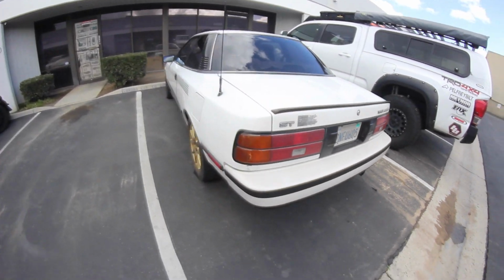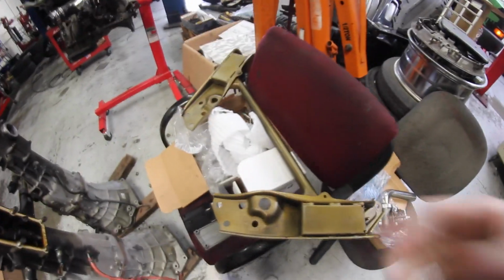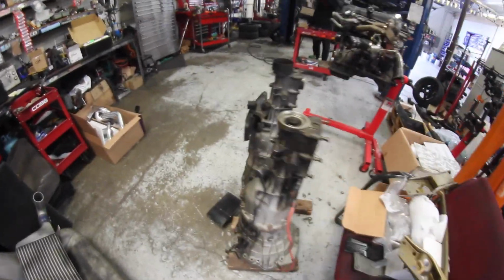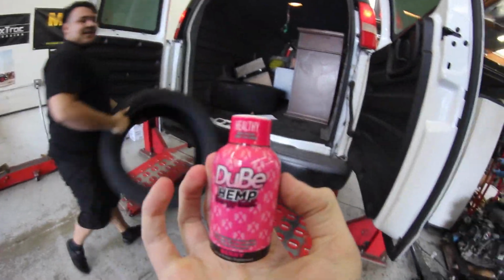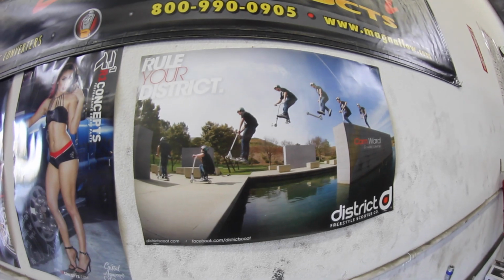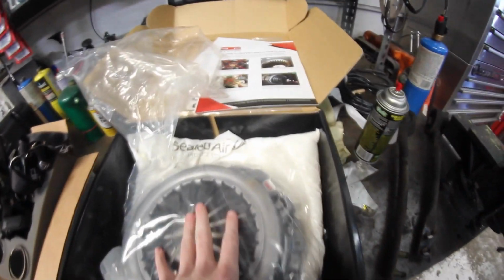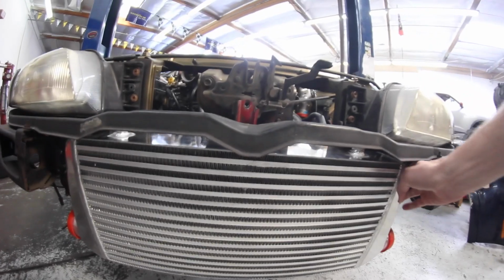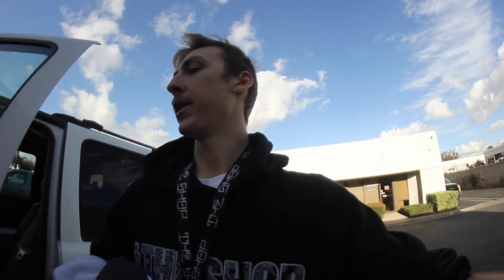MY 500HP 240SX BUILD + ABANDONED SHIP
finally get to deliver some content on the 240sx, the engine has gone in and everything is coming along nicely. We got to check out the Queen Mary and I got to scare my girlfriend. Dont forget to turn on your push notifications so you know when i upload new videos.